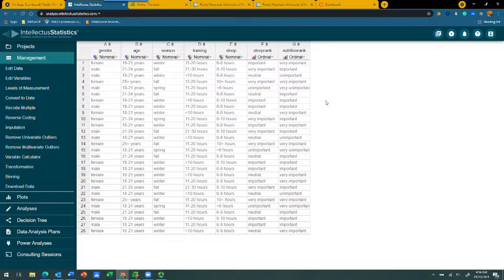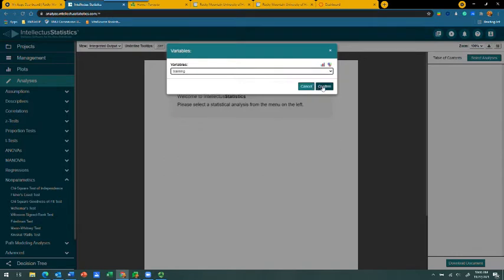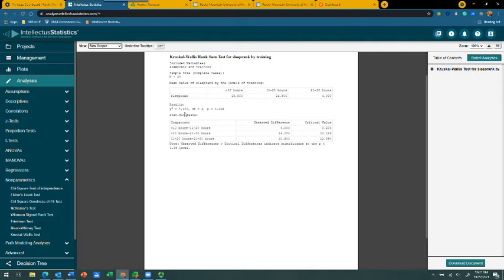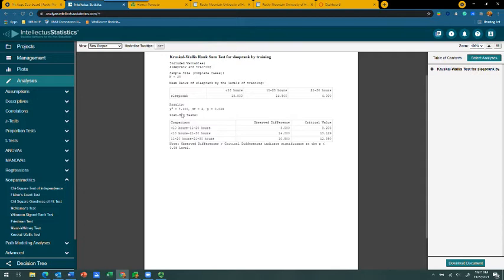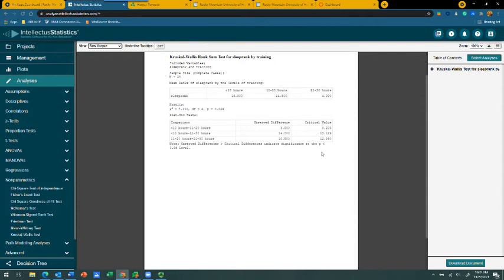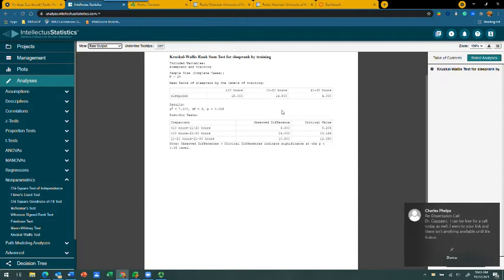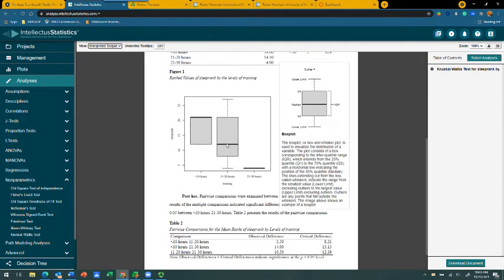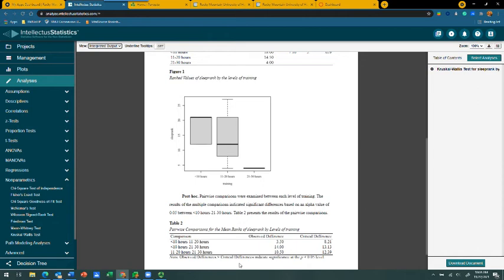Kruskal Wallis Test